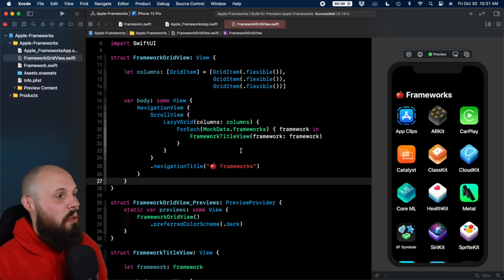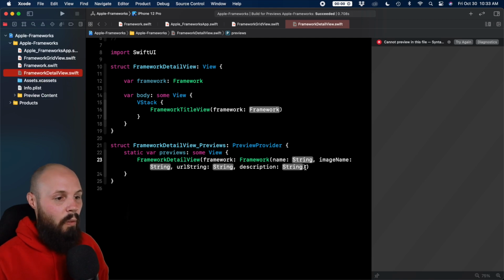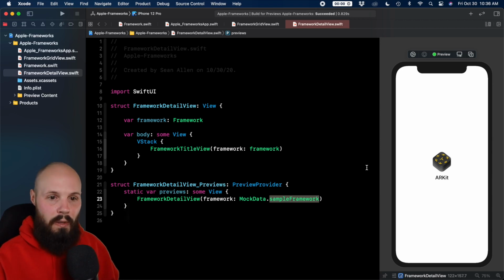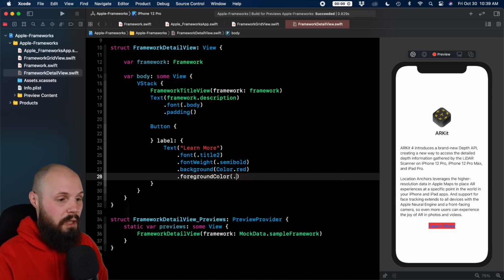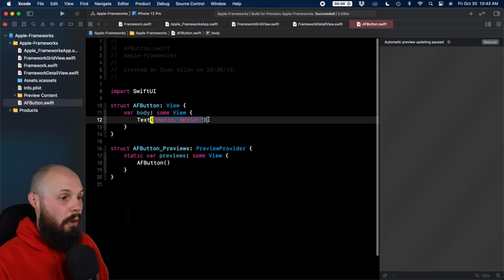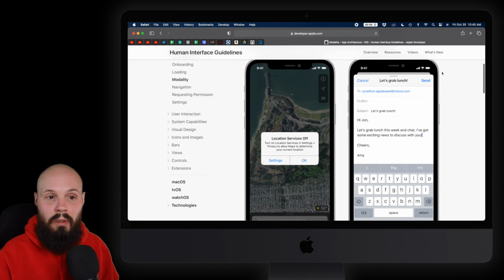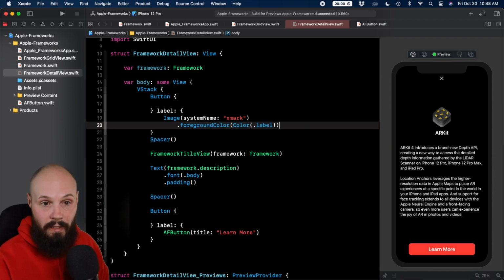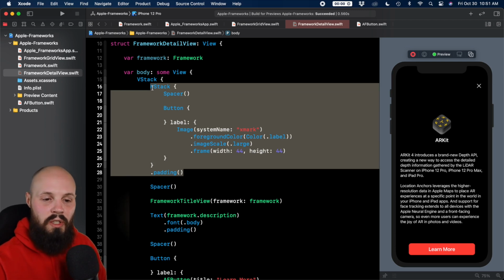0021 Detail View